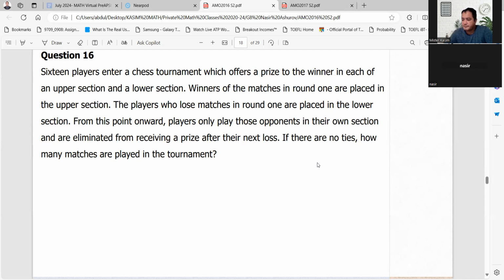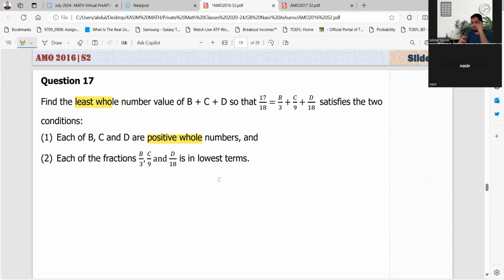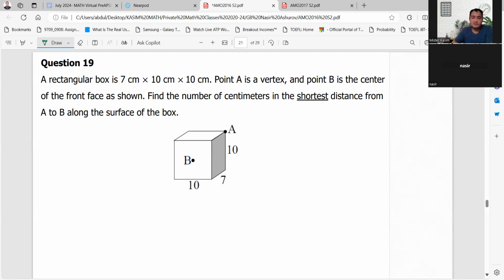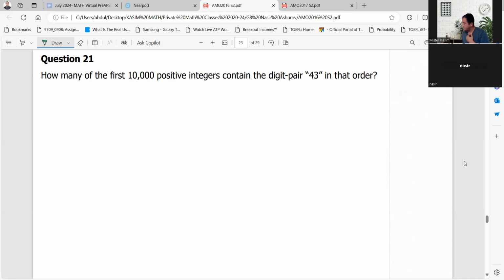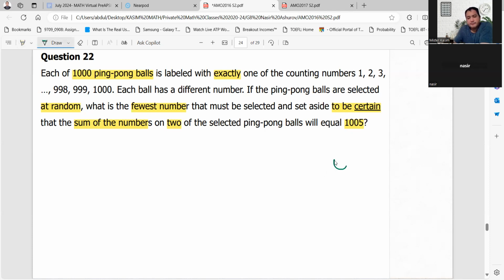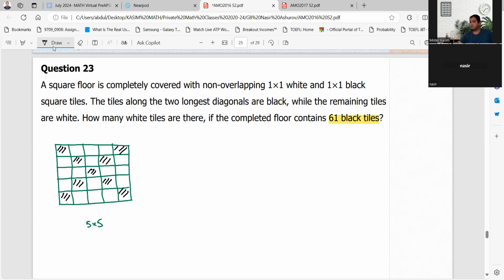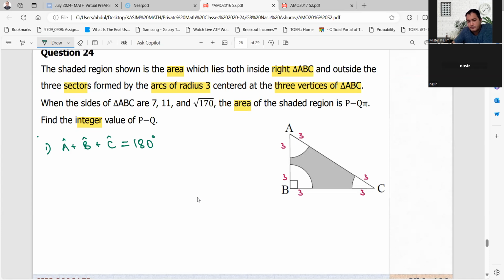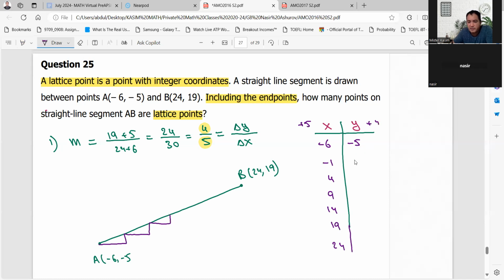Nasir Ashurov | 2024-07-31 | AMO2016 S2